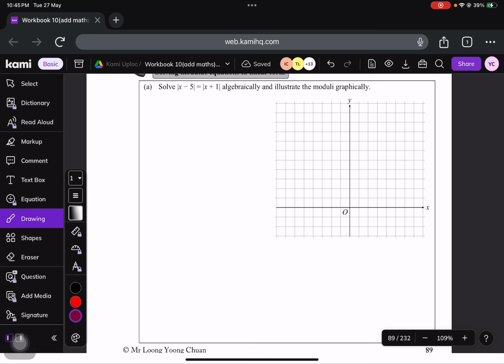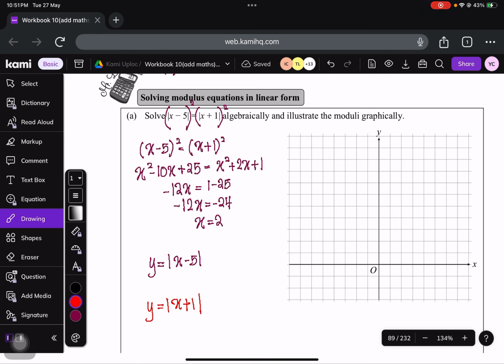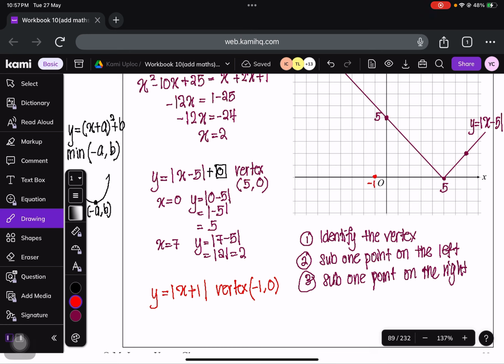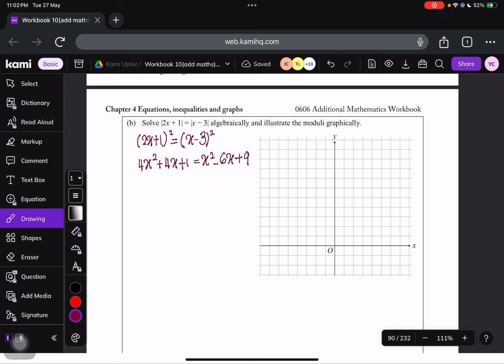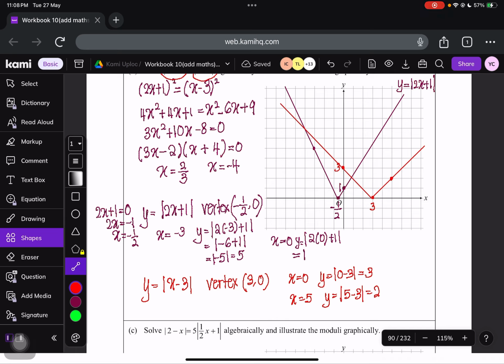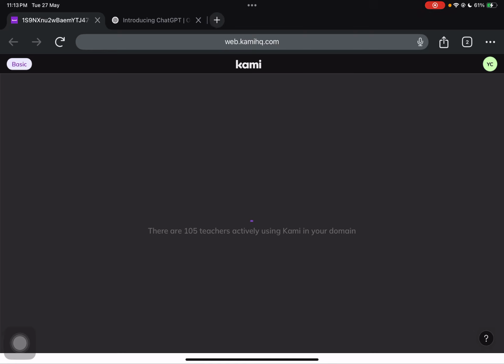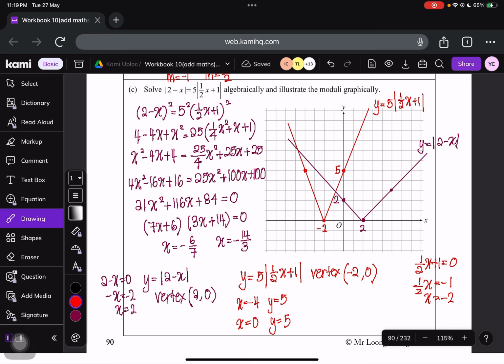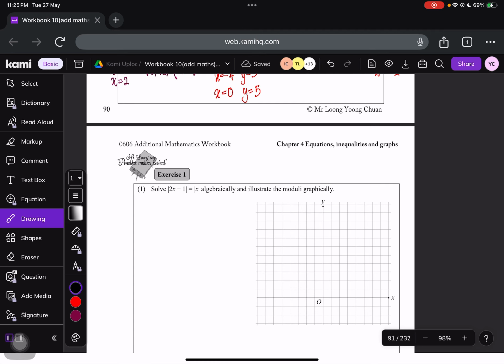27 May 2025